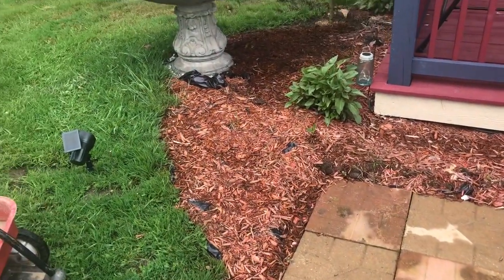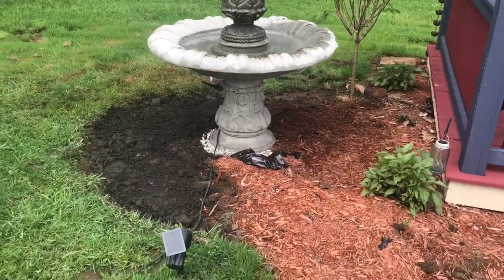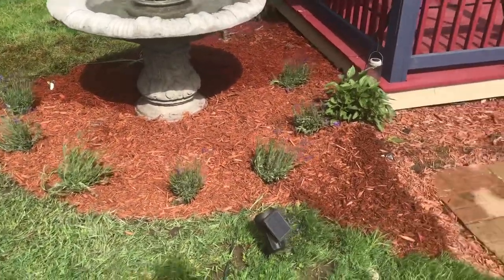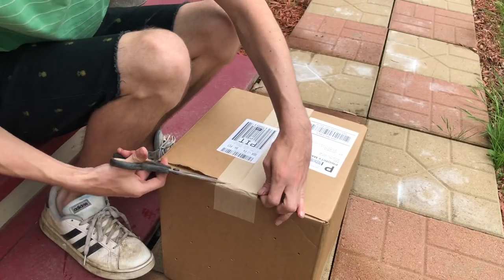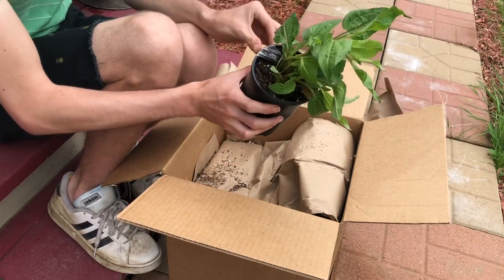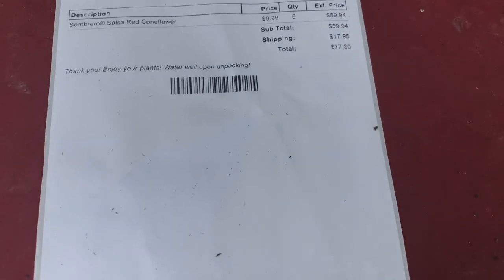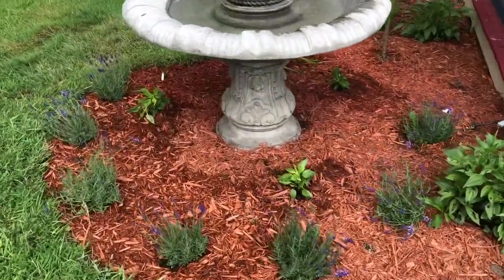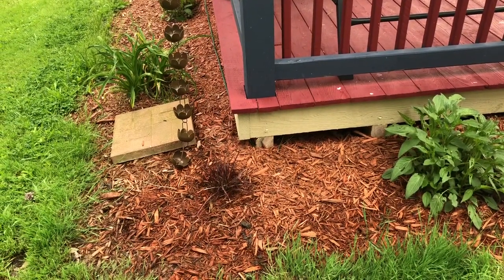Gardening | Planting The Fountain Garden!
Today I am finally planting around the fountain and it was not easy rounding all the plants up! Check out how I completed this simple but beautiful makeover!

Facebook: “jays holiday wonderland” and “jays country decor”